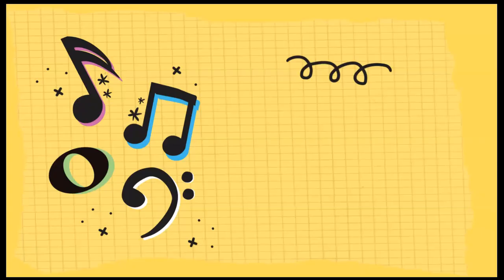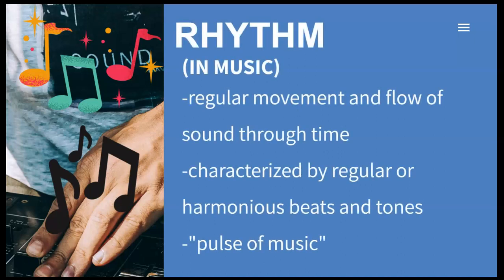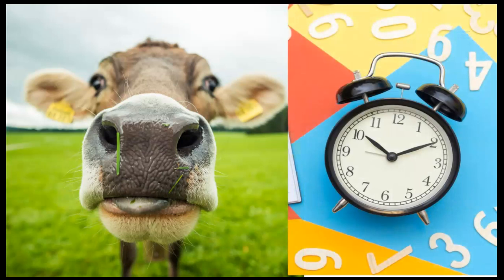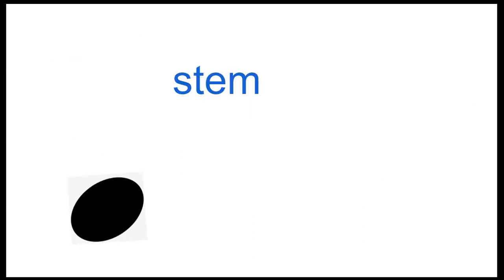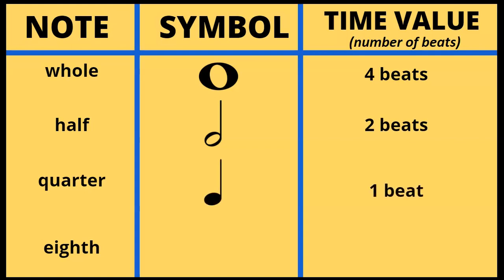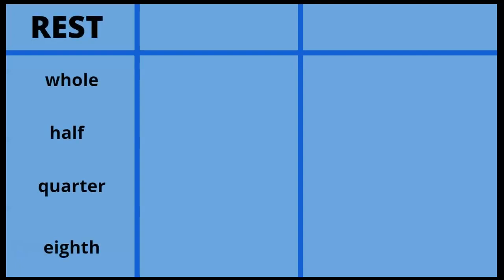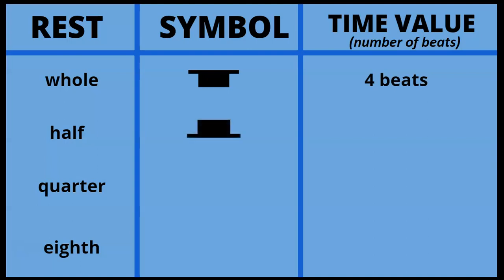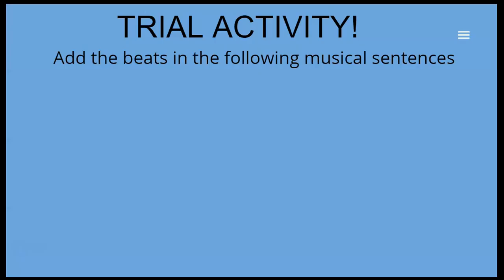Lesson 1: Notes and Rests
Video lesson for 4th graders by Teacher Avril in line with Berkeley School's Project BLINK.
Content of the video are based on accounts from the following references:

Textbooks:
Keeping in Touch with MAPEH
Sing, Sketch, Stretch and Stay Healthy
MAPEH Adventures in the 21st Century
Enjoying Life through Music, Art, Physical Education and Health